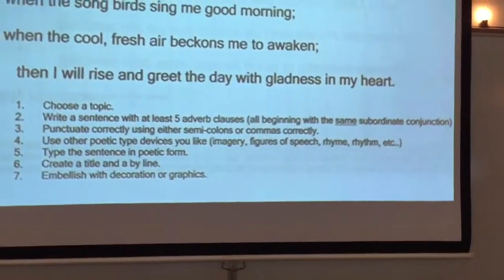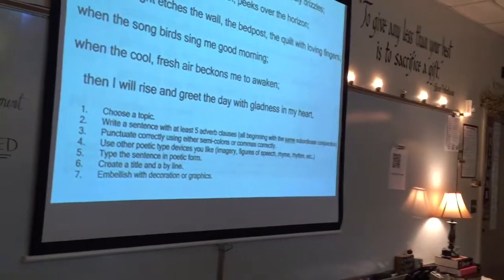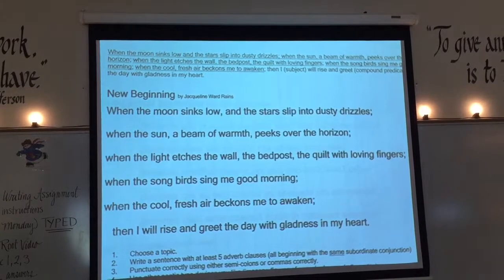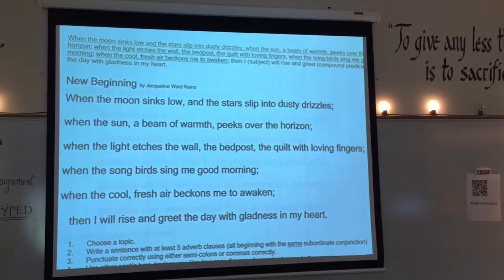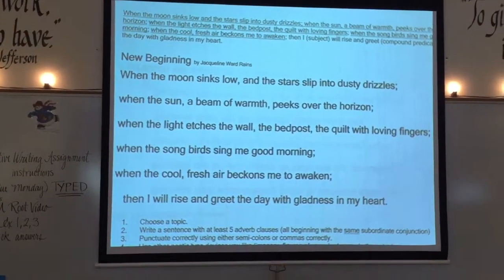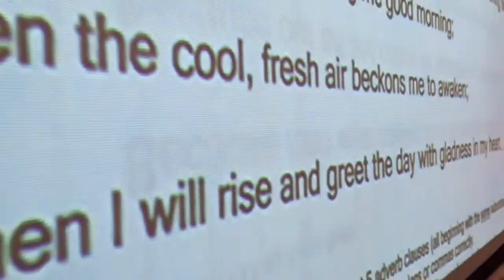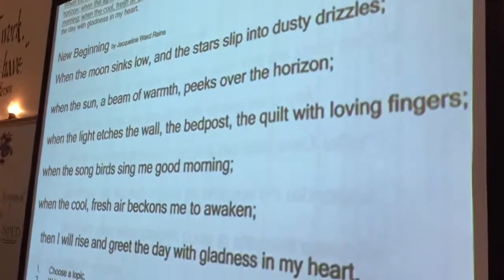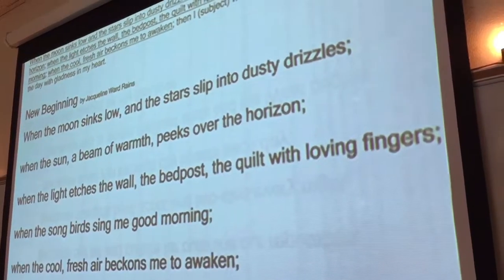Periodic Sentence Poem